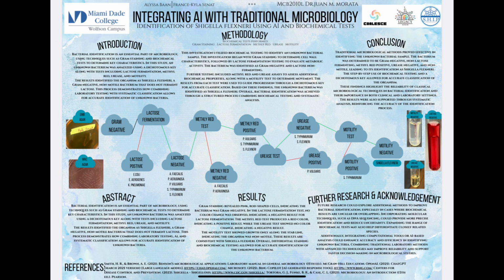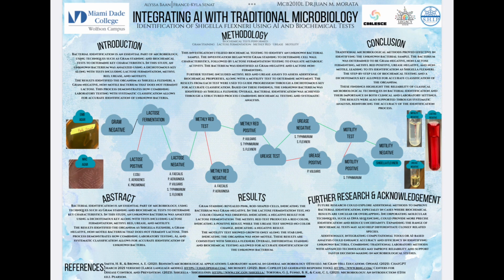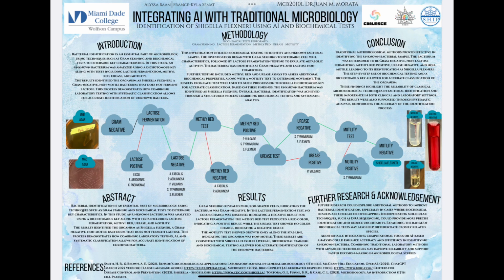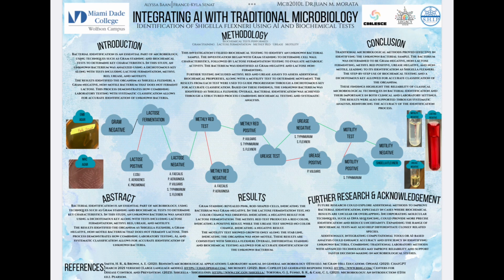Unknown Project Video